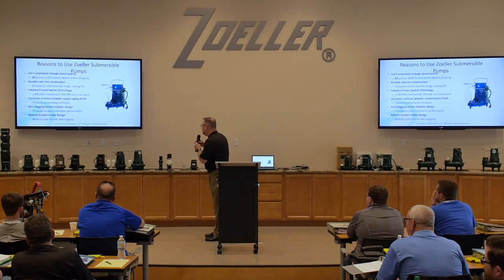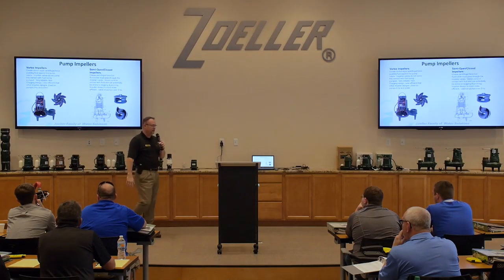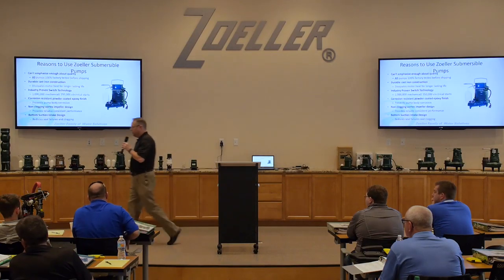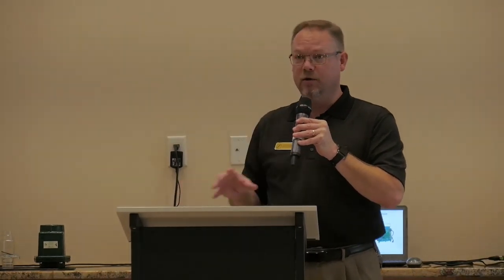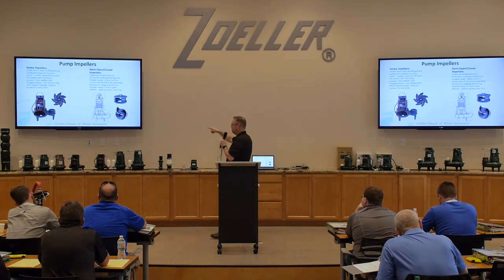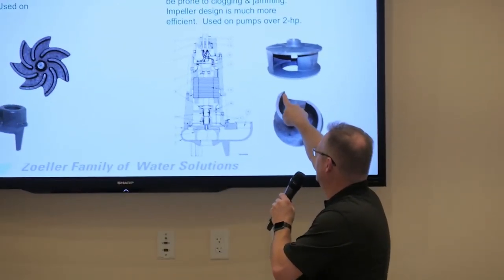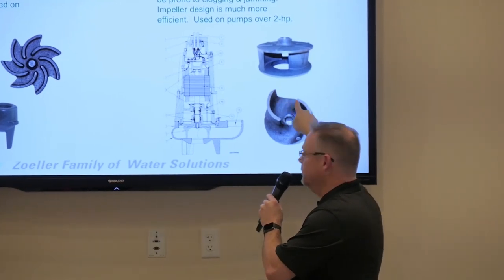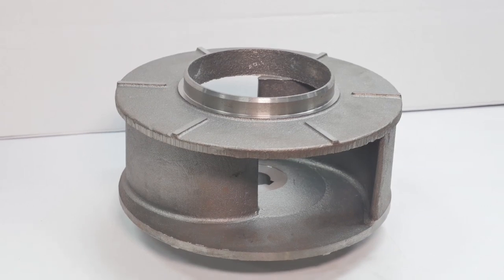Vortex Impeller Advantage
There are a lot of options out there, but Zoeller Pump uses vortex impellers in most residential and light commercial pumps. Here's why.